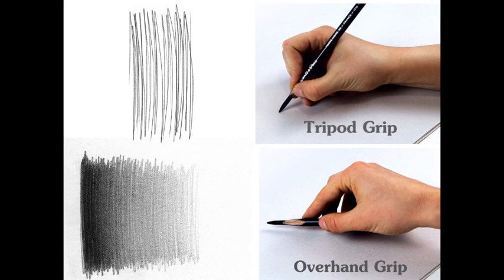Value Structure Presentation